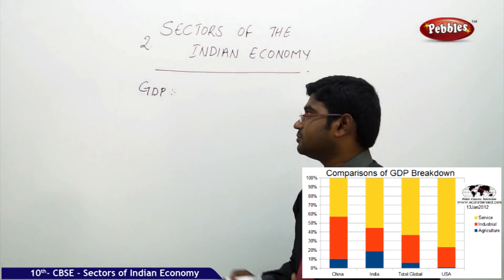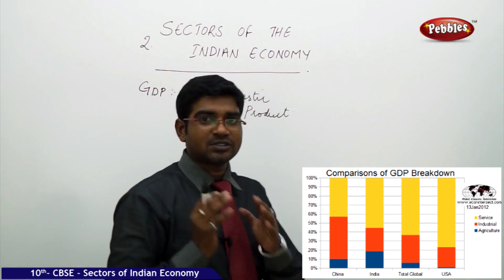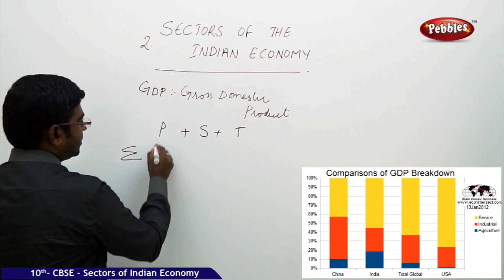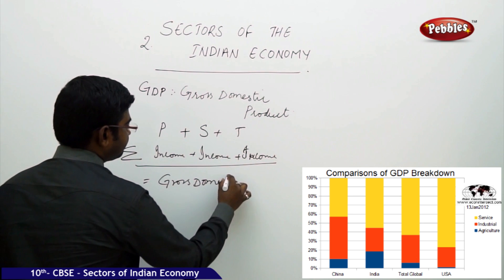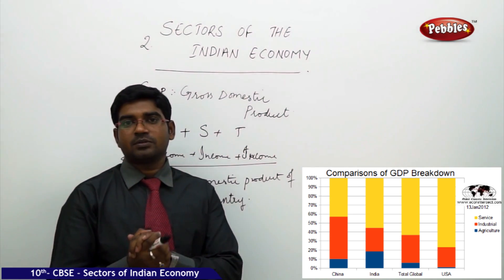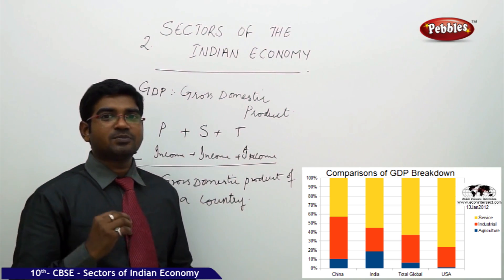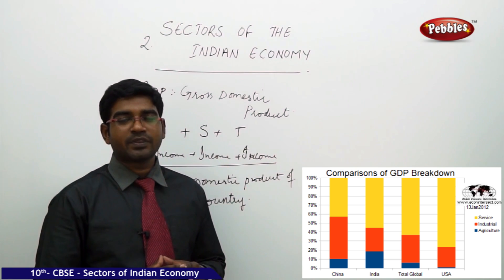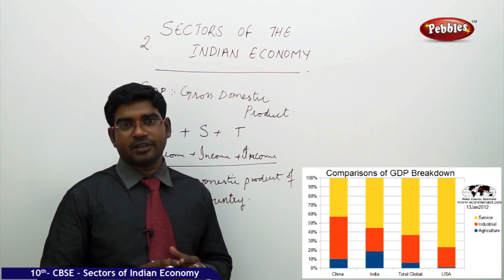Gross domestic product | Sectors of the Indian Economy | Economics |CBSE Class 10 Social Sciences